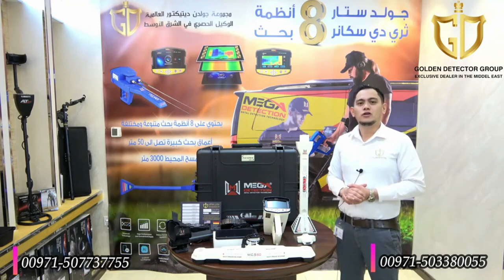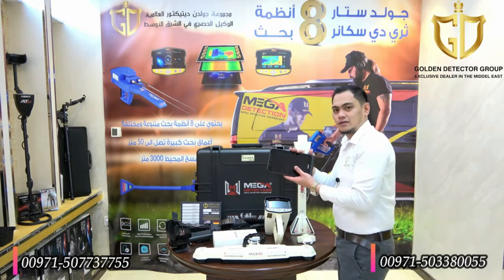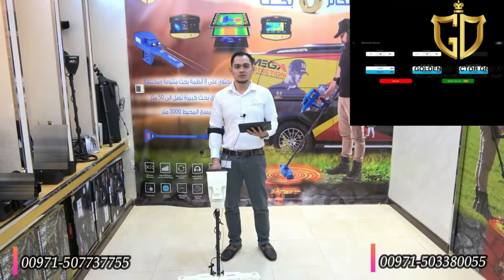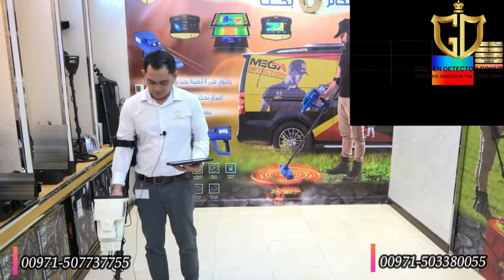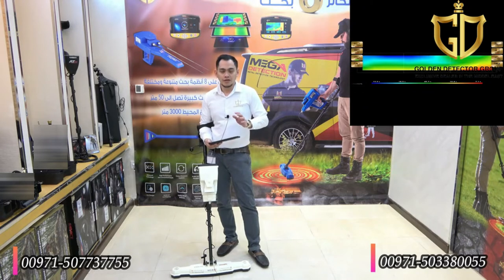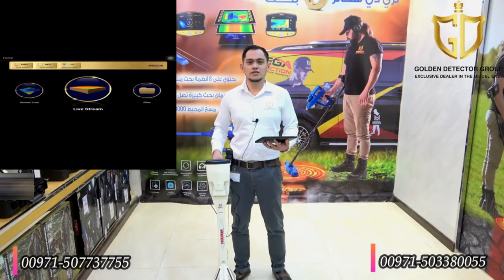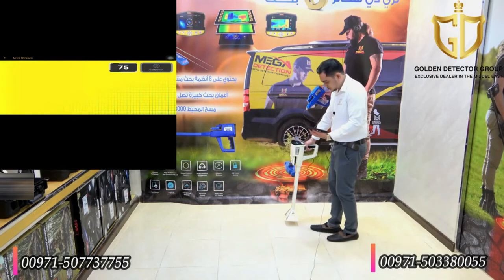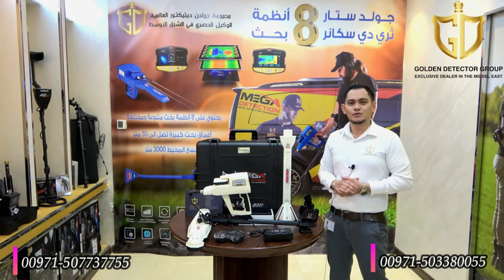Phoenix | the best 3D imaging gold and metal scanner with a new ground scanning technology 2021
✔Shipping Worldwide
✔💯% Authentic & Original
✔Stinger Detectors Authorized Dealer💯%